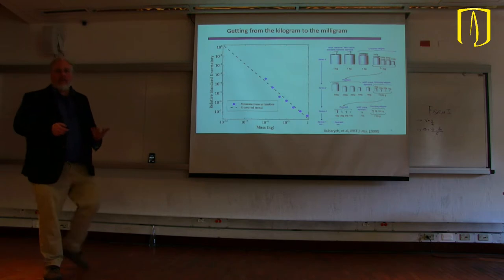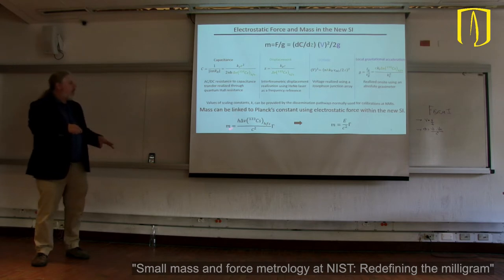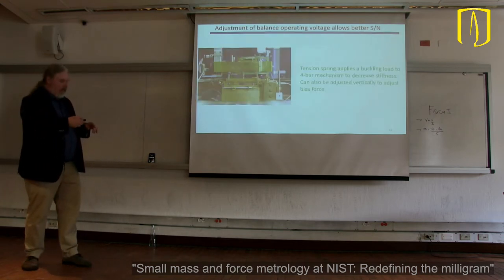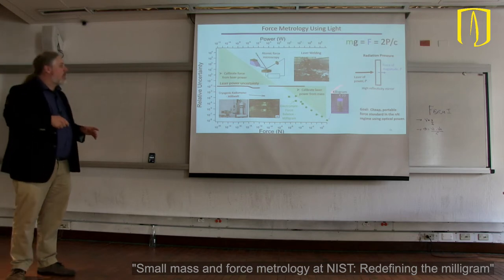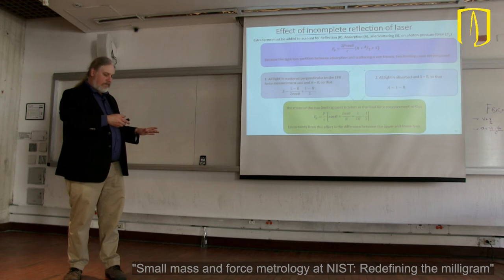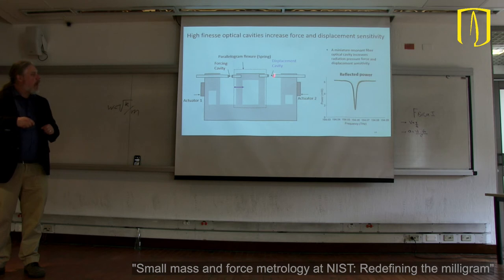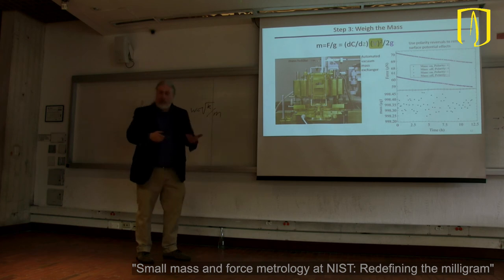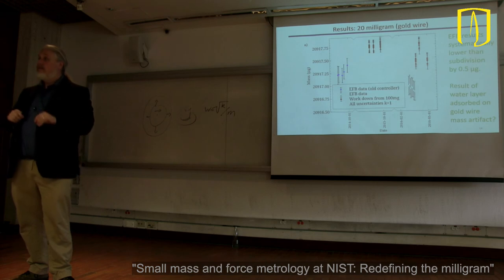Dr. Gordon A. Shaw III l U. S. NIST l Coloquio de Física l 11 de marzo de 2019 l Entrada libre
Conference:

""Small mass and force metrology at NIST: Redefining the milligram"

Dr. Gordon A. Shaw
Mass and Force Group
U.S. National Institute of Standards and Technology (NIST)

Summary:

Recently, the International System of Units (SI) has undergone a massive change.
This redefinition frames the SI units of measurement in terms of fundamental physical constants. In the world of mass metrology, this means the primary realization of the kilogram no longer depends on the international prototype kilogram artifact, but is now defined by Planck’s constant. This has some interesting implications for measurement of mass (and force) at scales other than one kilogram.
In this talk, I will explain how we scale the unit of mass to a milligram and below using electrostatic forces and in so doing, substantially reduce measurement uncertainty. The application of these new advances allows other new measurements as well, and examples of this will be shown for new laser and radio frequency (RF) power measurement techniques.